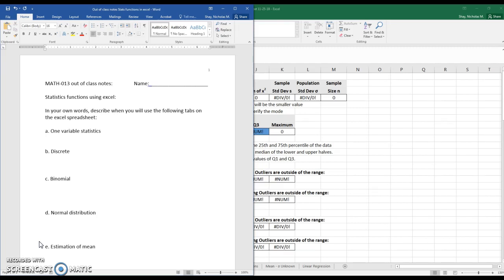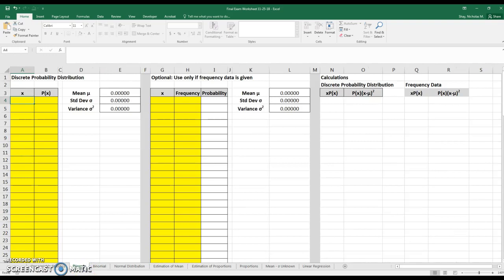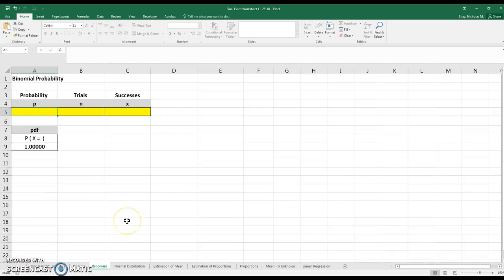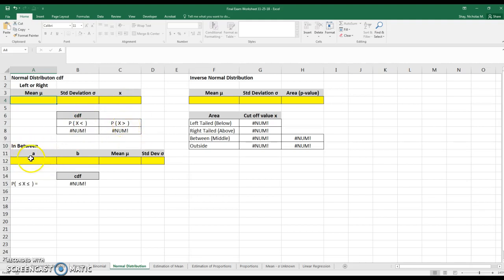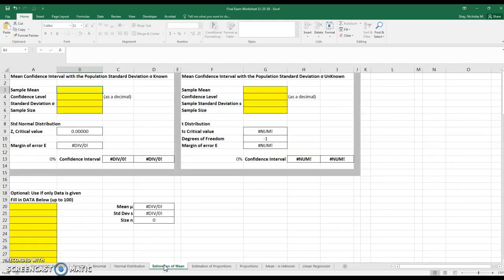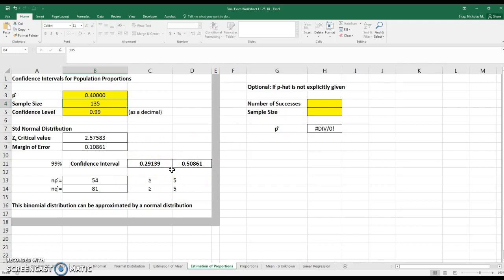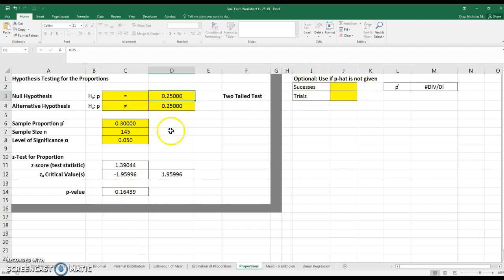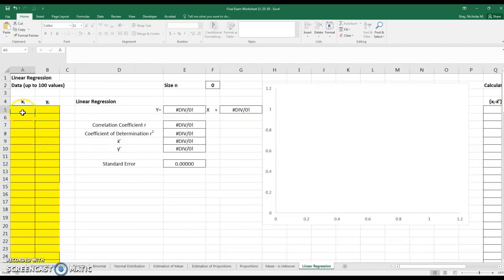Statistics funcitons in excel